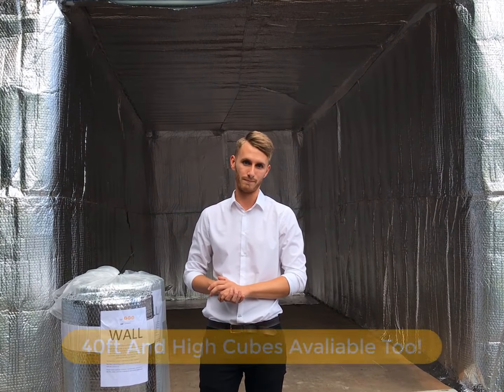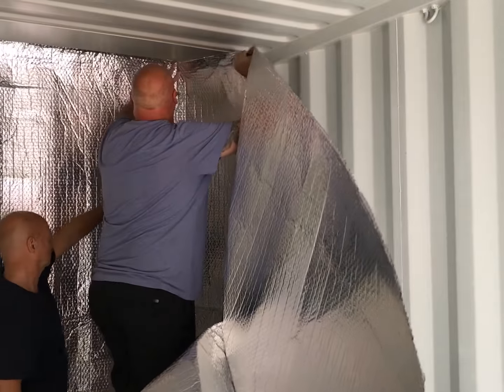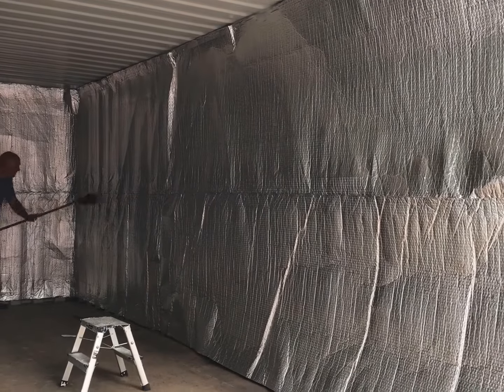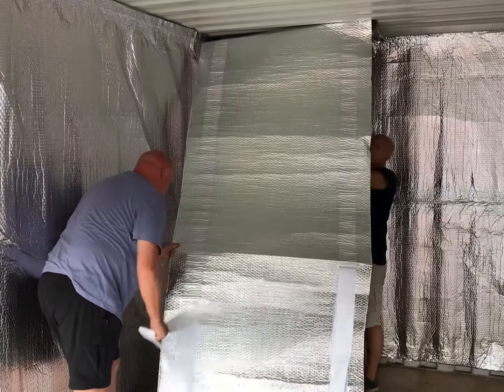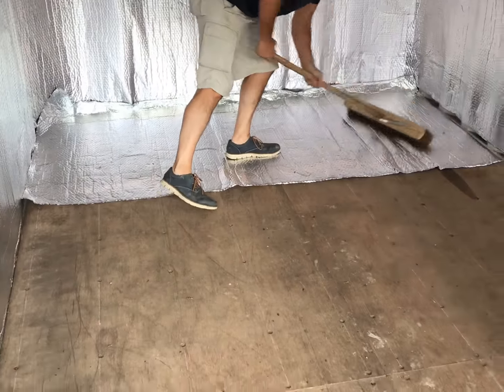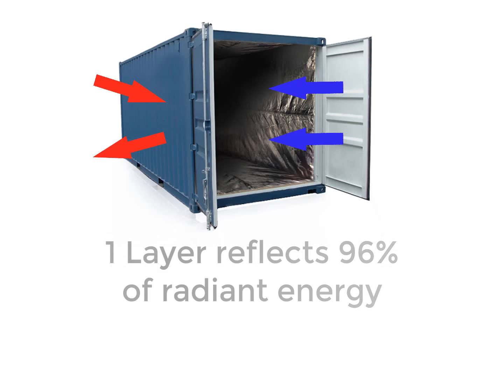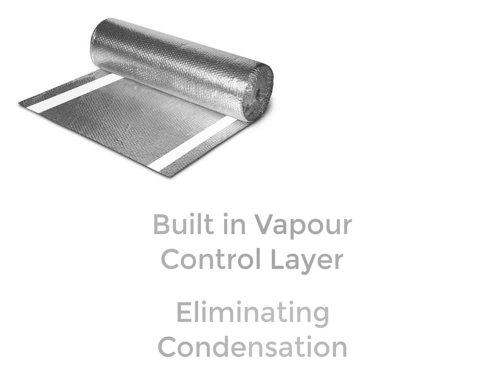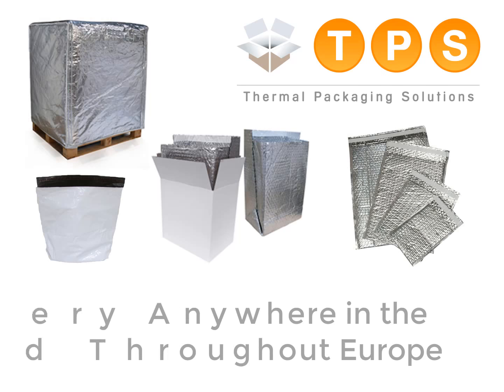How To Insulate Your Shipping Container For Use All Year Round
How to insulate your shipping container in less space and cost than any other method. This Insulation Kit is easy to fit, high performing and low cost. For more information or to order direct at the lowest trade prices